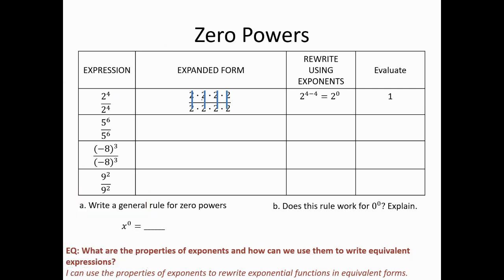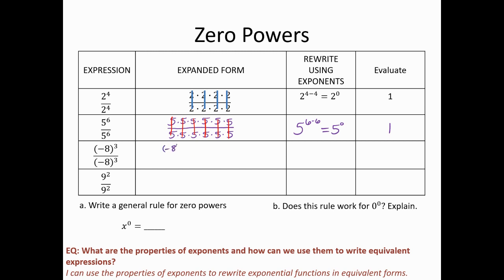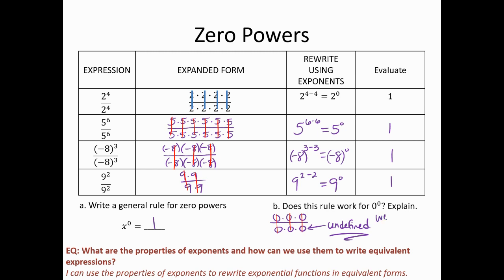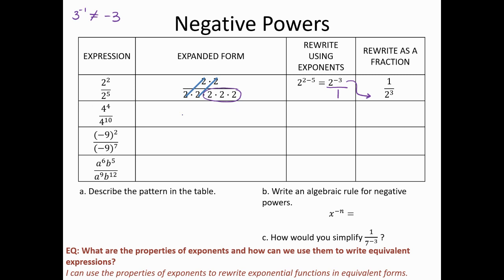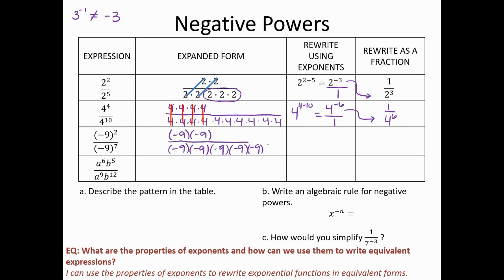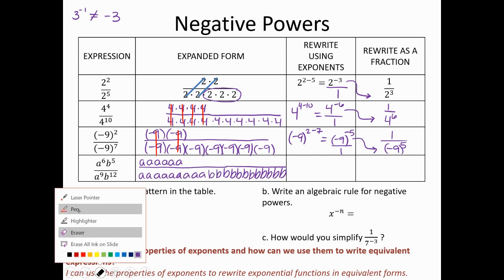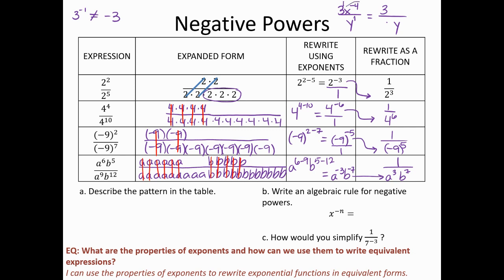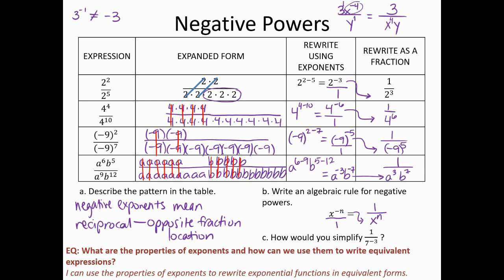Discovering Properties of Exponents (Part 2)